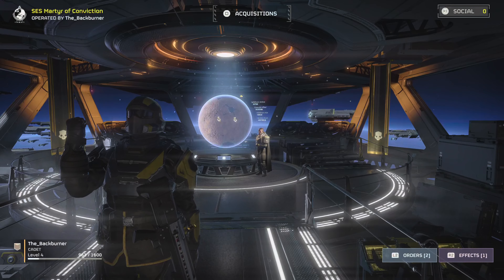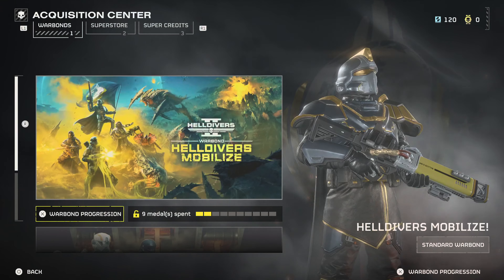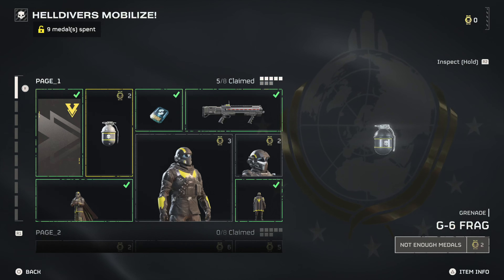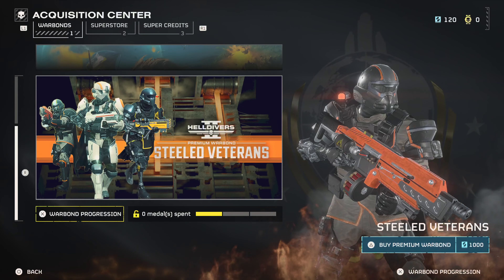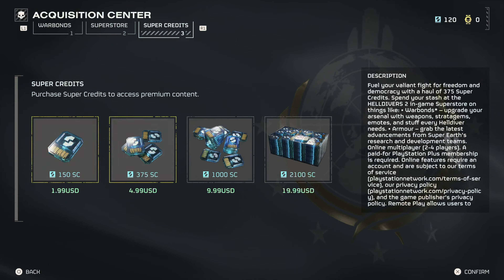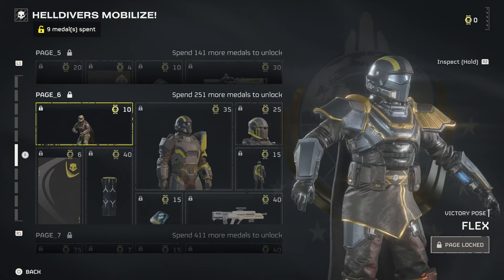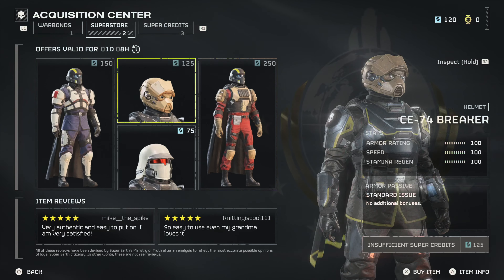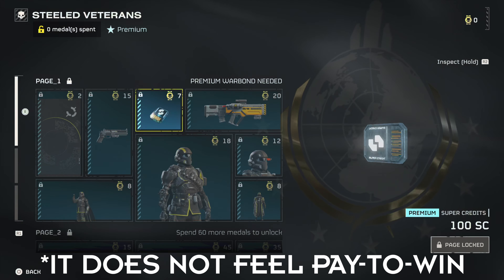Is Helldivers 2 Pay-to-Win?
Helldivers 2 has released, and it includes a cash shop where you can purchase in game credits to buy items.  So, is the game Pay-to-Win?  Let's find out.